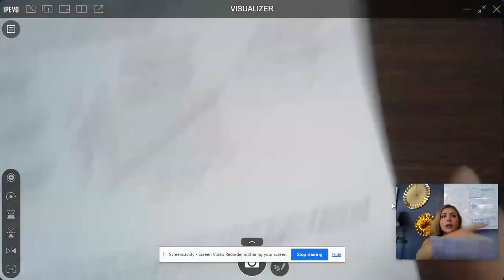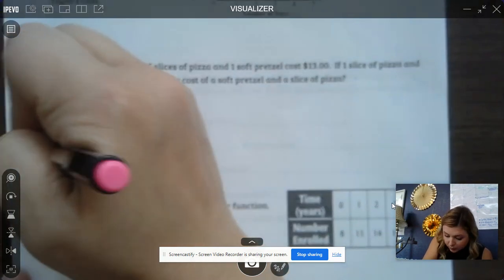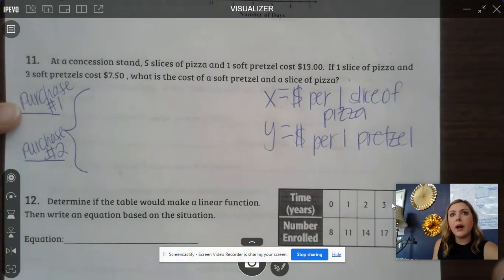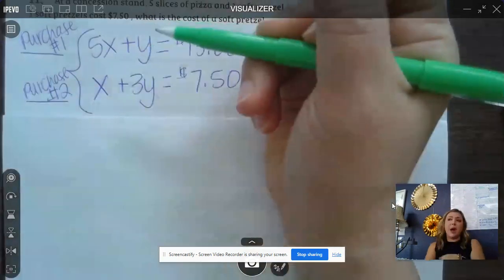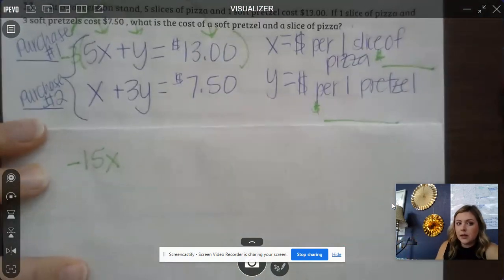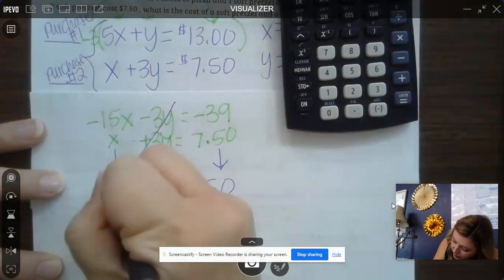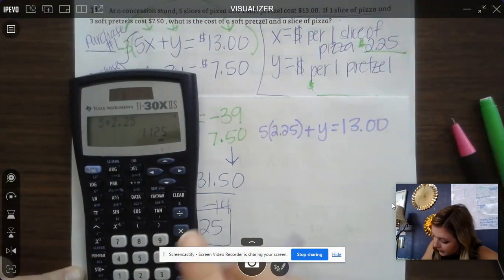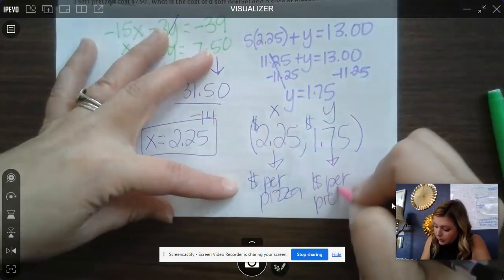BM Prep - Writing & Solving Systems Review!